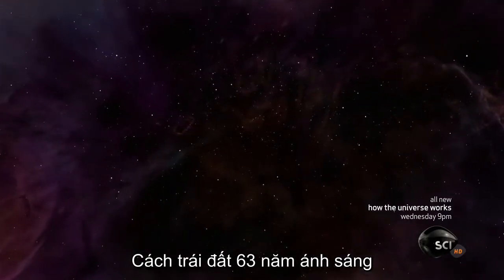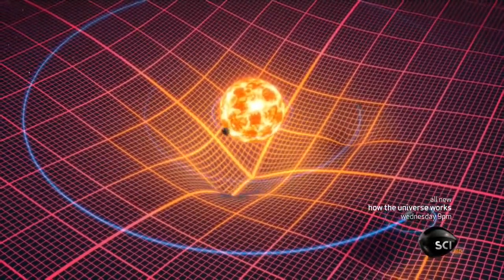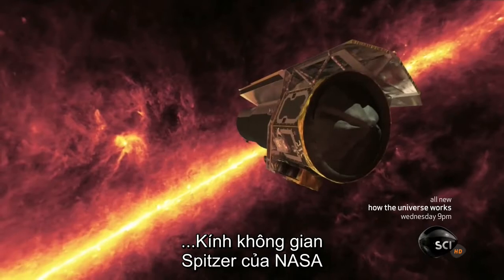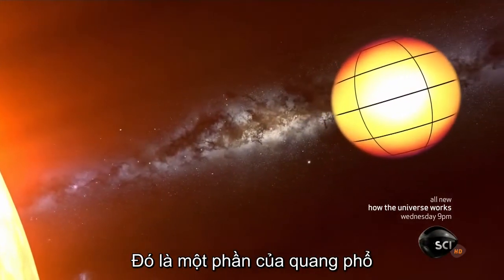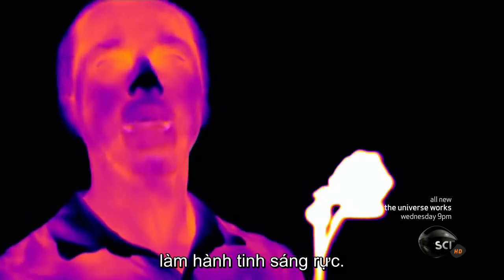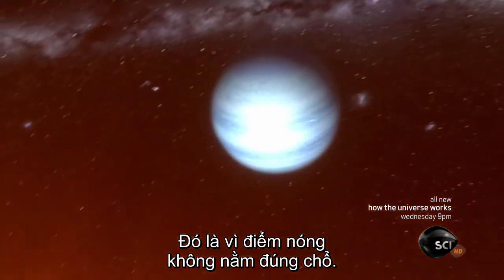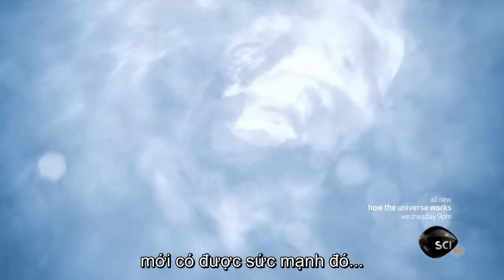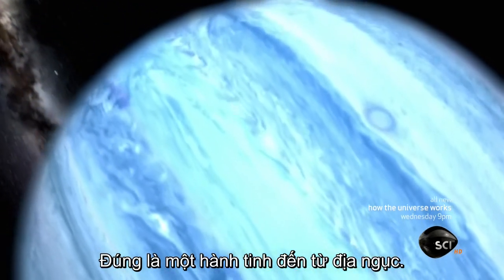Những Hành Tinh Địa Ngục P2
Những Hành Tinh Đến Từ Địa Ngục (Plannets From Hell) là một tập phim trong loạt phim Vũ Trụ Hoạt Động Như Thế Nào (How The Universe Works Season 2).
Trong quá trình đi tìm sự sống ngoài hành tinh, các nhà khoa học thiên văn vũ trụ sử dụng những thiết bị khoa học kỹ thuật tối tân, những kính thiên văn cực mạnh, những tàu thăm dò đi sâu vào vũ trụ để tìm kiếm những hành tinh tương tự như trái đất. Nhưng những gì họ phám phá ra được chỉ là những hành tinh kỳ lạ và cực kỳ khắc nghiệt.